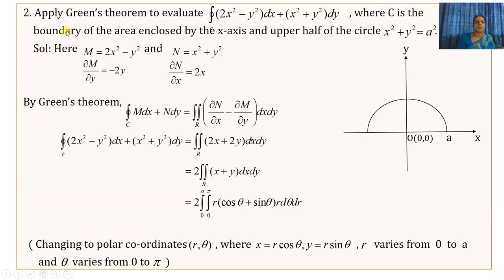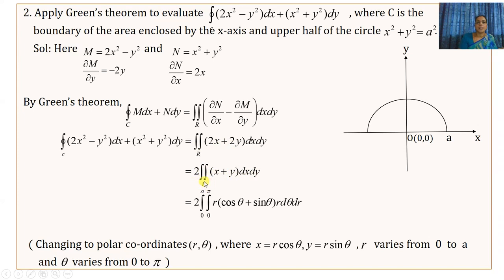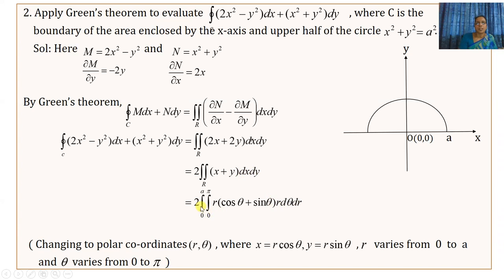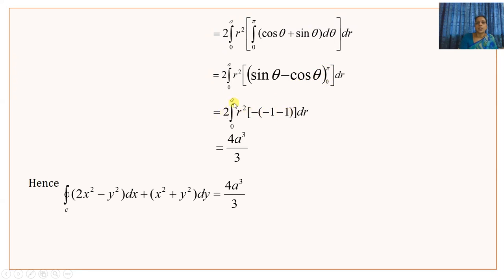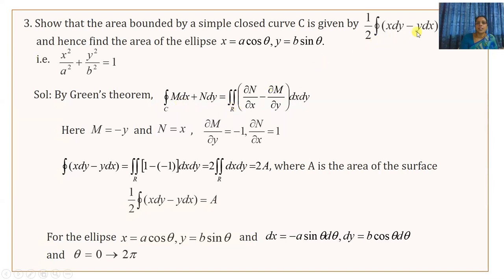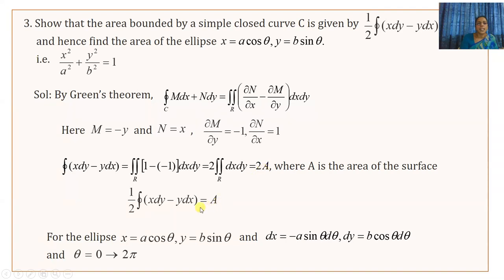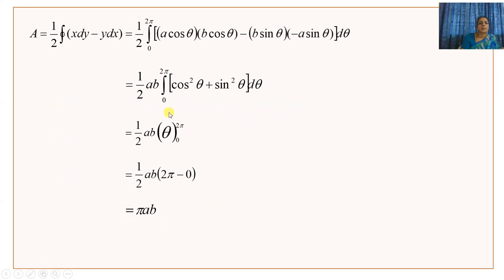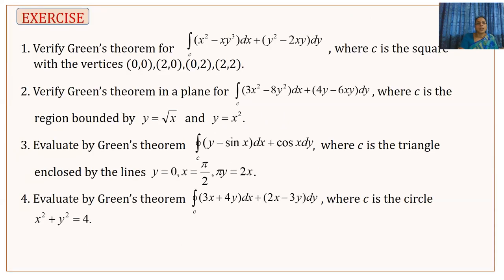Green's Theorem Video3